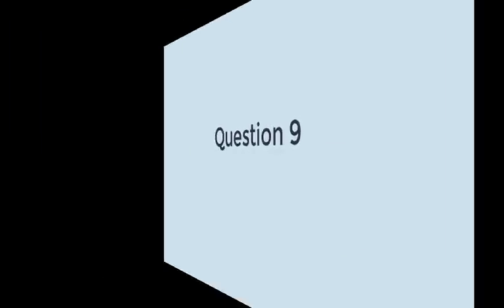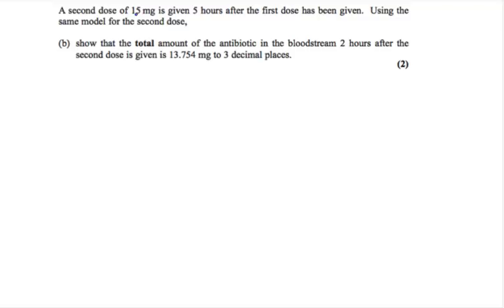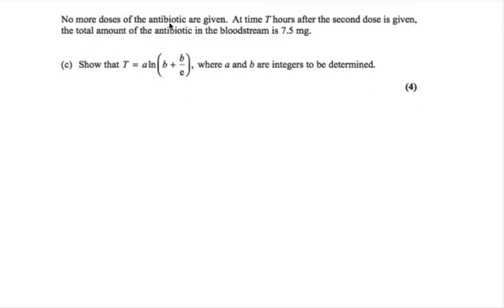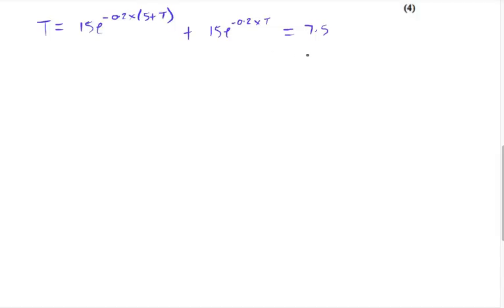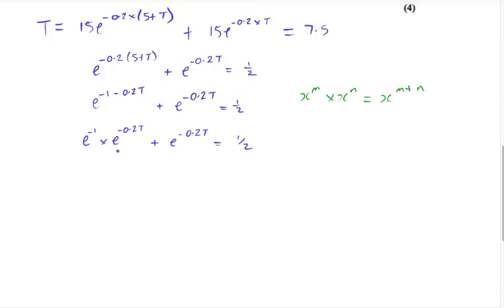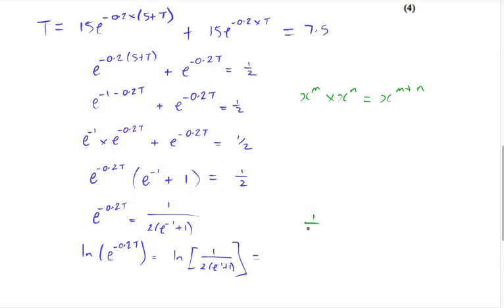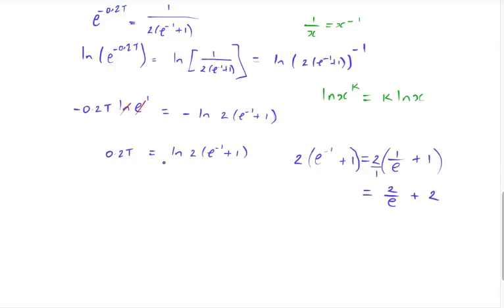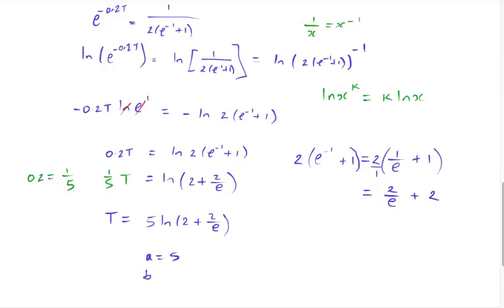Edexcel Maths C3 June 2016 Q9 Quality Maths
Solutions to the Edexcel C3 June 2016 exam question 9 by Quality Maths.